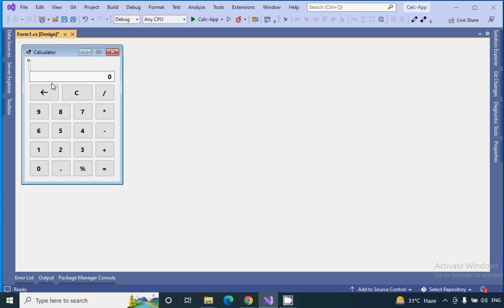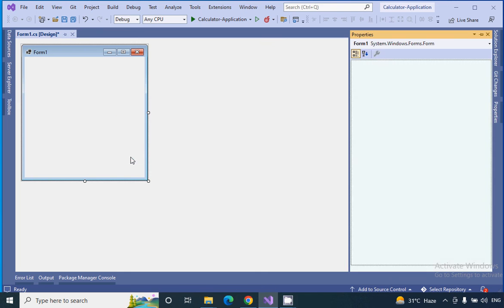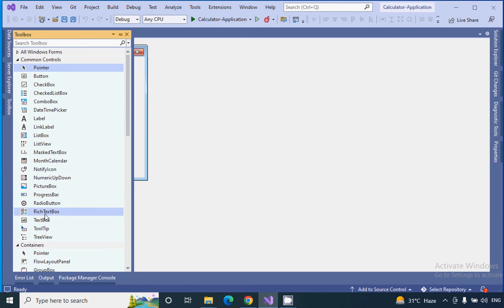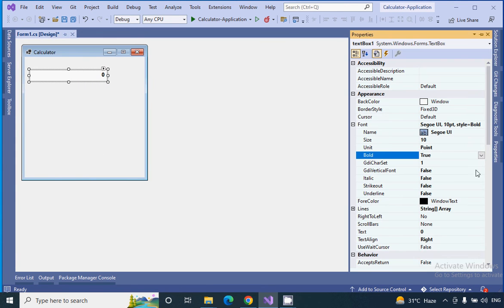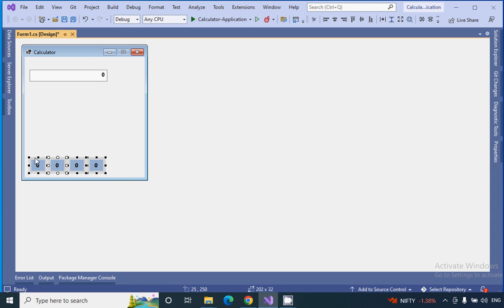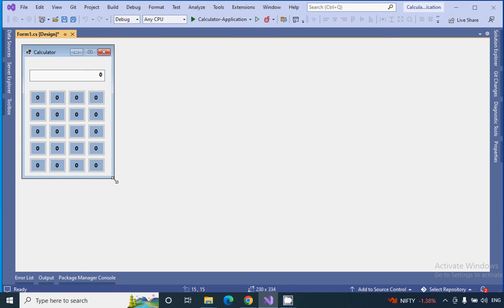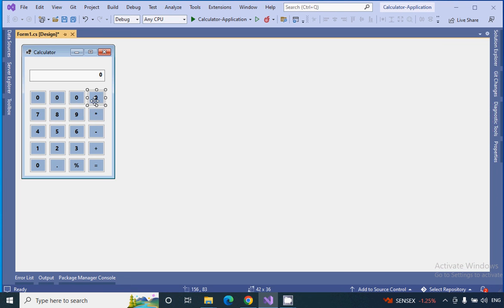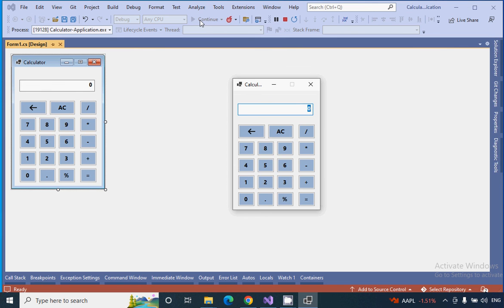How to design simple calculator using C# Windows Form Application Part 1